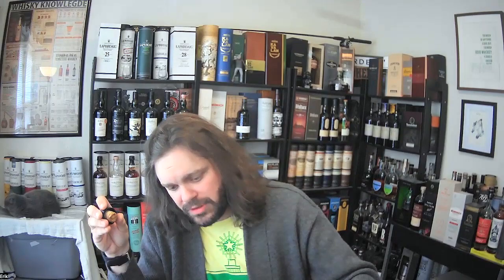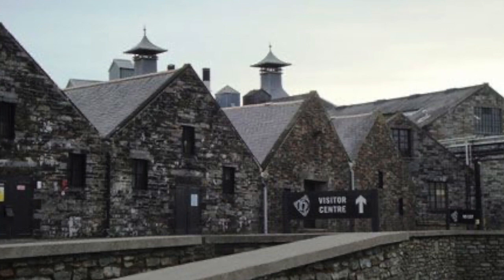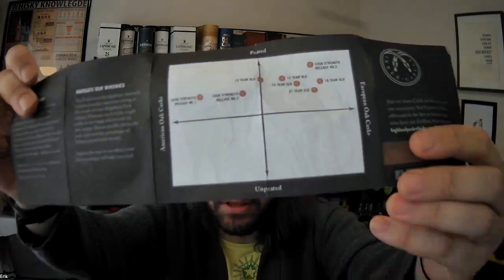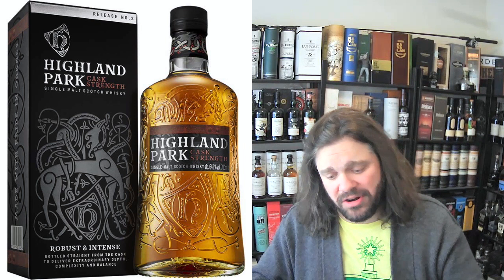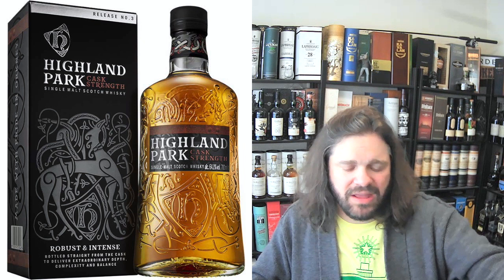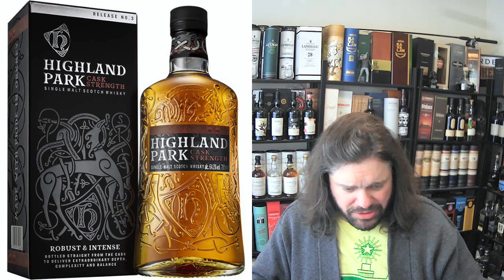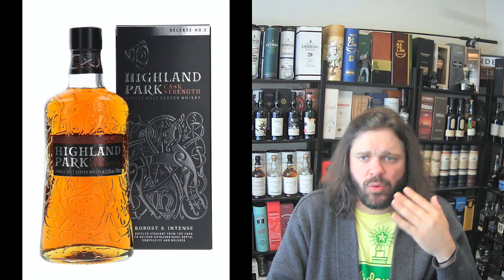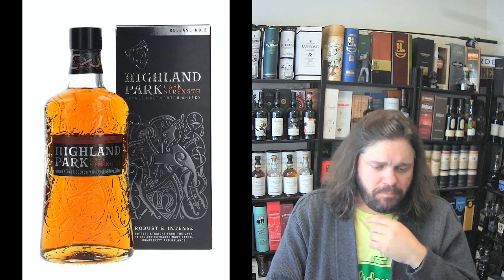Highland Park Cask Strength No. 2 vs. No. 3 - Whisk(e)y Review 216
CORRECTION: In this video I state that these whiskies are not a natural color and this is mistaken, the box does state the whiskies are naturally colored. my apologies for the mistake!

Rating scale:
5: Buy it right now!
4-4.75: Highly recommend buying a bottle
3-3.75: Recommend trying or buying a bottle at a good price
2-2.75: Try before you buy
1-1.75: Do not recommend
0-.75: NoooooOOOOOooooo!